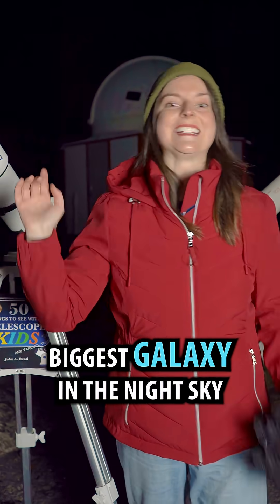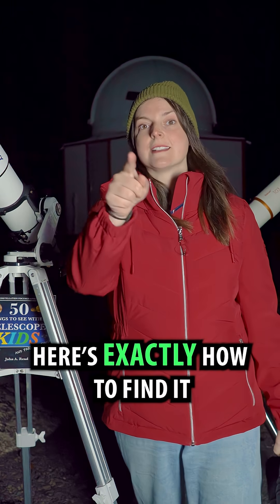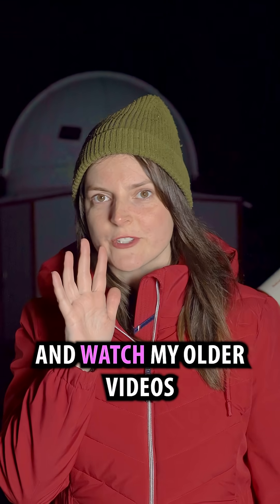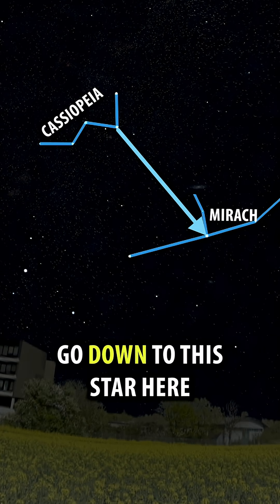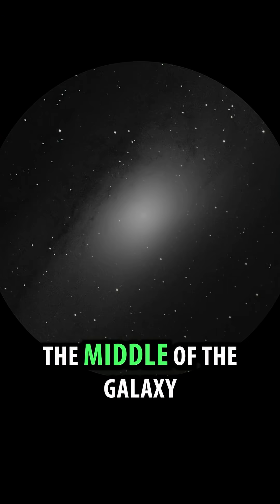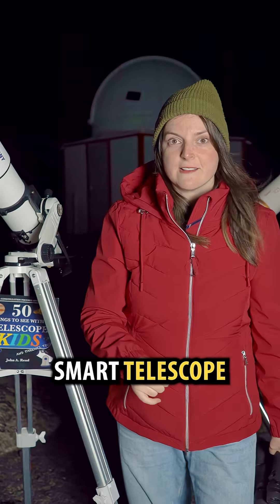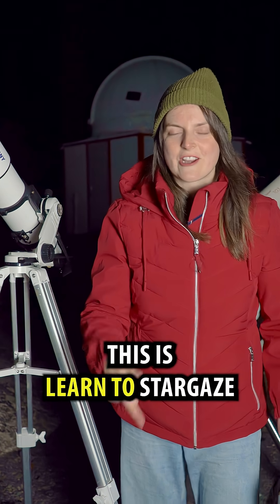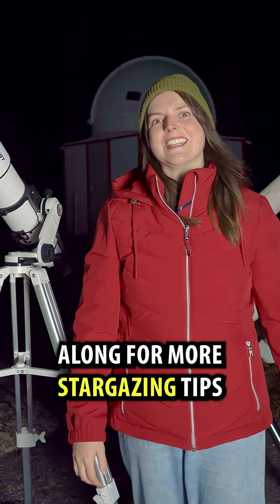Find the Andromeda Galaxy!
Find the Andromeda Galaxy in Binoculars